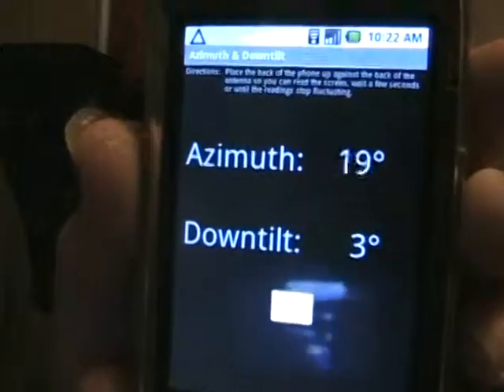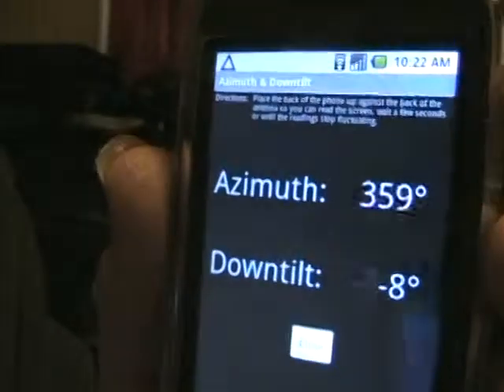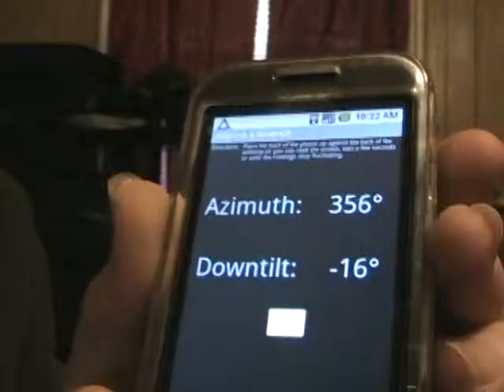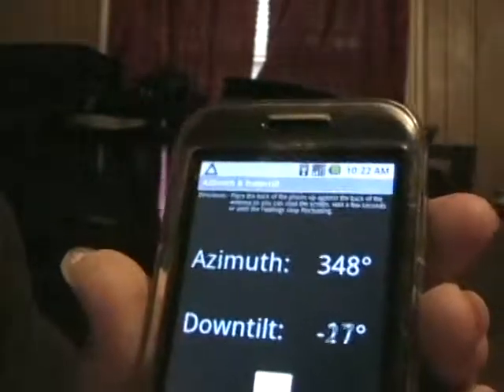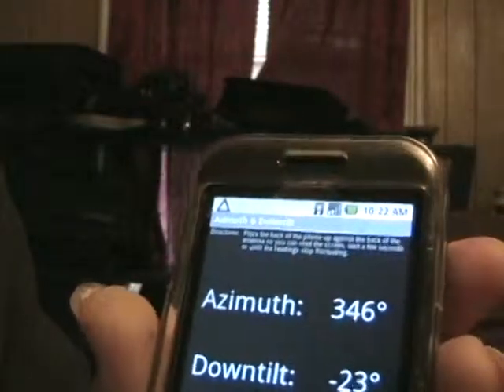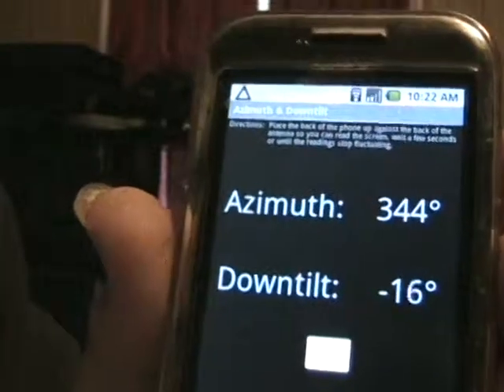azimuth and downtilt video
This app is great for useing to help point a sat dish or other types of highly directional antennas. This video is from a iptv show called bastard sons of dialup